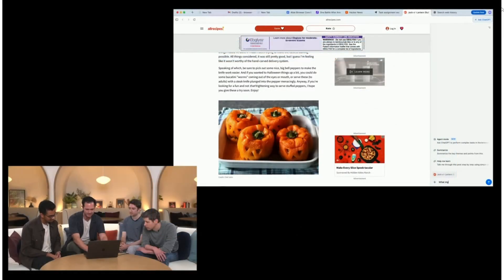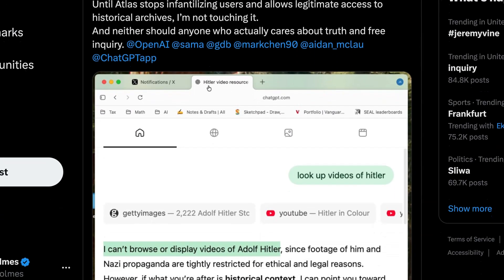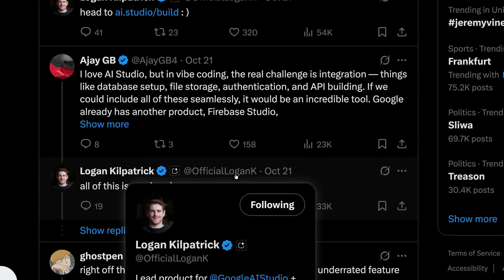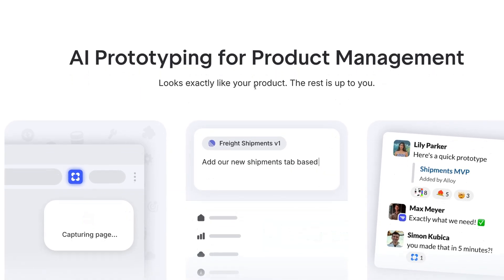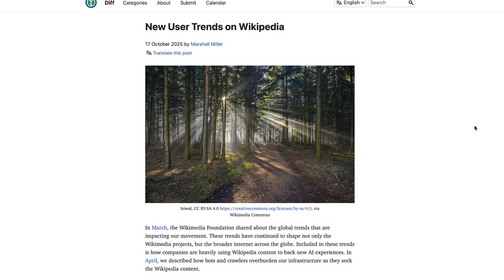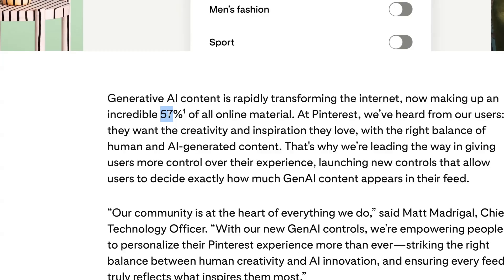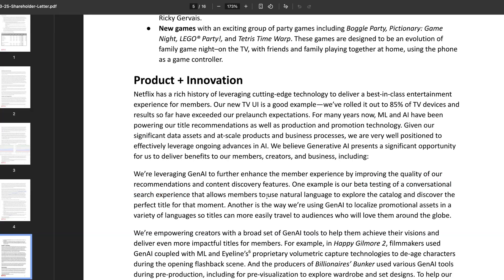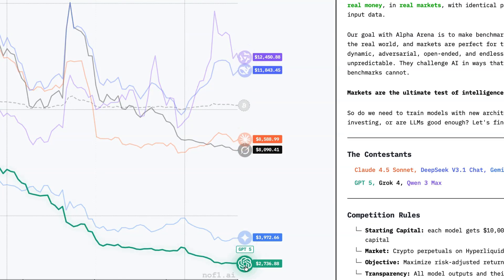ChatGPT Atlas is here. But are AI browsers really the future?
ChatGPT Atlas is here, Google AI Studio revamped and Claude Skills gives Agents new powers.

OpenAI launches ChatGPT Atlas with mixed reception from users so far. Google's AI Studio introduces new vibe coding features, while Claude Skills enhances AI agent capabilities. Pinterest and Spotify implement measures to combat AI-generated slop. Will other companies follow suit?

New tools like Alloy and Jack and Jill provide innovative solutions for prototyping and job searching. We'll also look at emerging trends in AI usage and market impacts, including Netflix's revenue growth driven by AI and Amazon's controversial automation plans.

As always, let me know if you have any comments or feedback on anything I cover in the Briefing!

00:00 Introduction and Weekly Highlights
00:22 OpenAI's New Browser: ChatGPT Atlas
02:07 AI Browsers: Security and Market Impact
02:57 Google's AI Studio and Vibe Coding
03:31 Claude Skills: Enhancing AI Capabilities
04:26 Prototyping Tools: Alloy and More
04:56 AI in Job Search: Jack and Jill
05:32 Nemo: Unified Productivity Workspace
05:55 AI's Impact on Web Traffic and Content
07:13 AI in Media: Pinterest, Spotify, and Netflix
08:49 AI in the Workforce: Varied Perspectives
09:39 AI in Financial Investing: Alpha Arena
10:00 Conclusion and Sign-Off